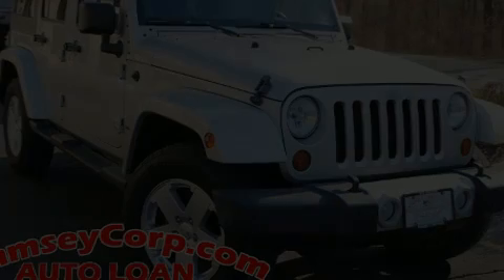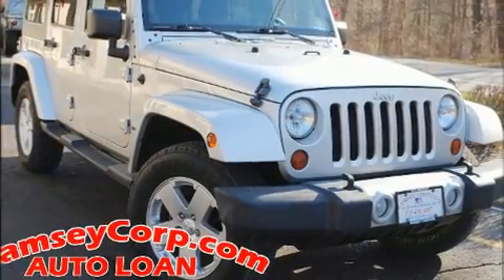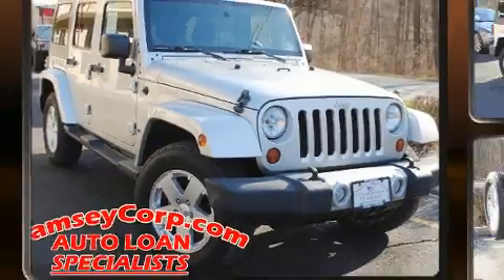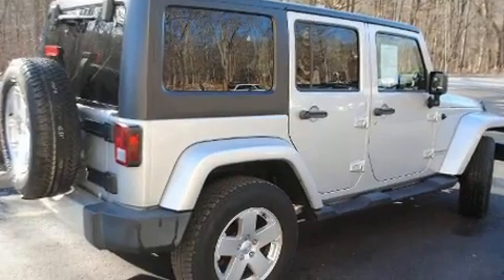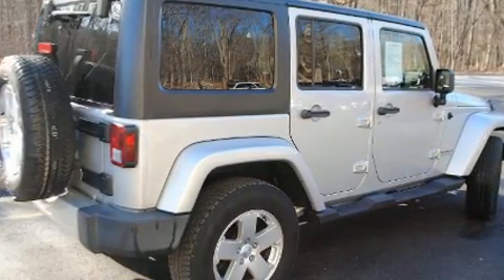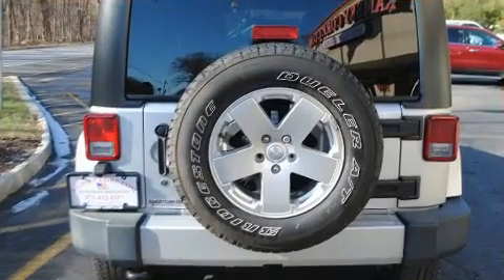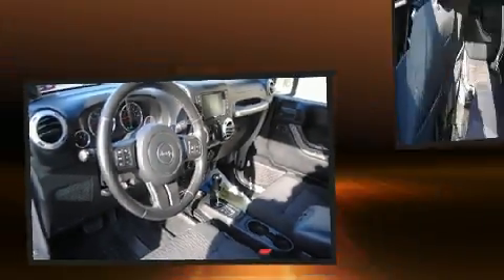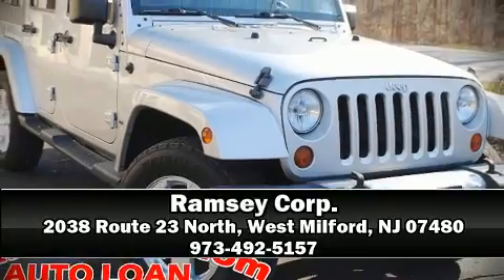2012 Jeep Wrangler Unlimited Sahara 3.6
Ramsey Corp.

You can expect a lot from the 2012 Jeep Wrangler Unlimited. Under the hood you'll find a 6 cylinder engine with more than 270 horsepower, and for added security, dynamic Stability Control supplements the drivetrain. Four wheel drive allows you to go places you've only imagined. Top features include power windows, an outside temperature display, front bucket seats, front fog lights, heated door mirrors, remote keyless entry, cruise control, and a split folding rear seat. You and your passengers will enjoy the stereo system, which includes a CD player with MP3 capability, steering wheel mounted audio controls, and 7 speakers, providing excellent sound throughout the cabin. Jeep also prioritized safety and security with features such as: dual front impact airbags, integrated roll-over protection, traction control, brake assist, ignition disabling, and 4 wheel disc brakes with ABS. We know that you have high expectations, and we enjoy the challenge of meeting and exceeding them! Stop by our dealership or give us a call for more information.